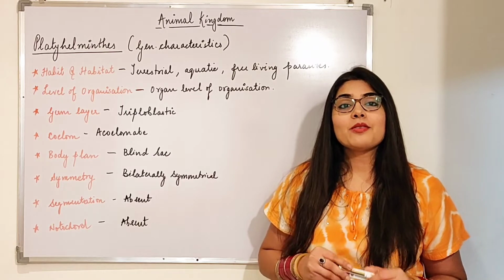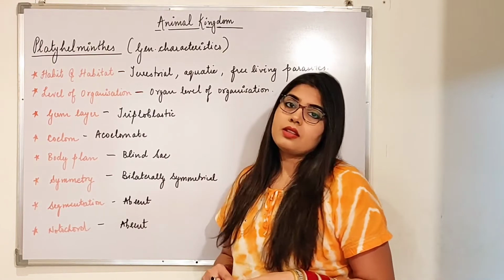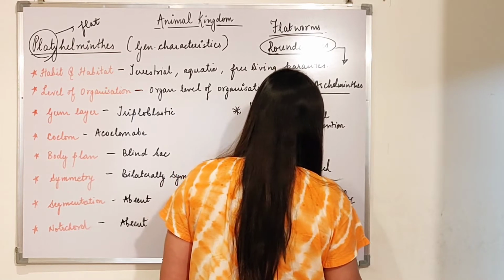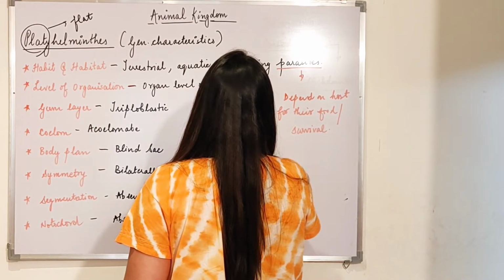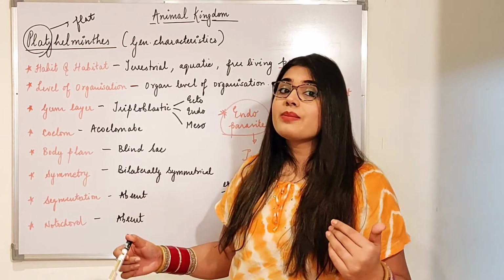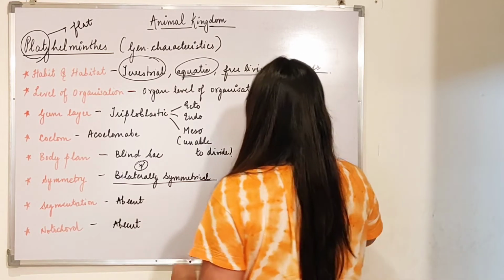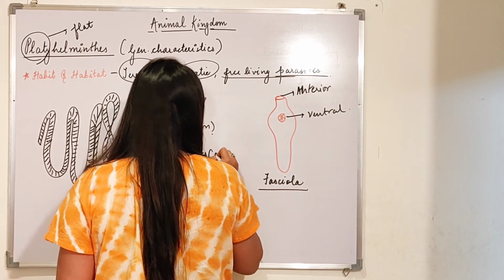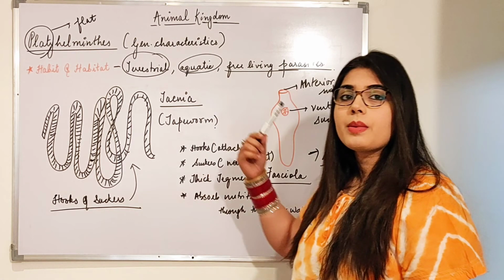CLASS 11 ANIMAL KINGDOM - Platyhelminthes ( General Characteristics)